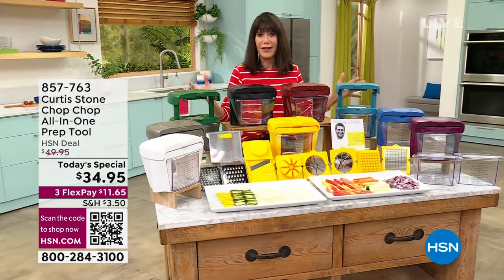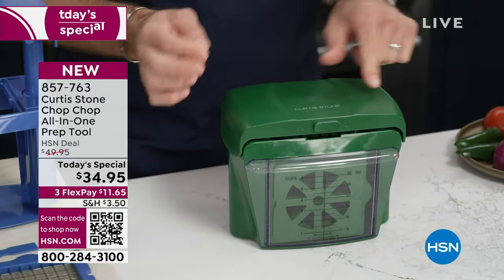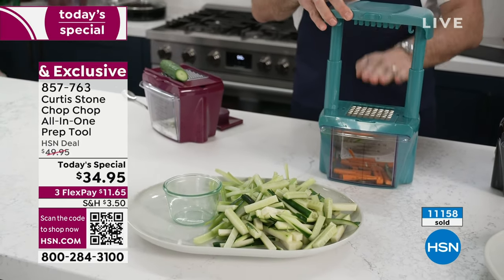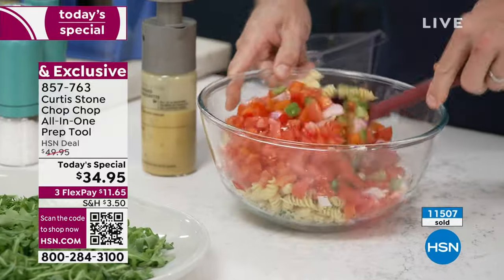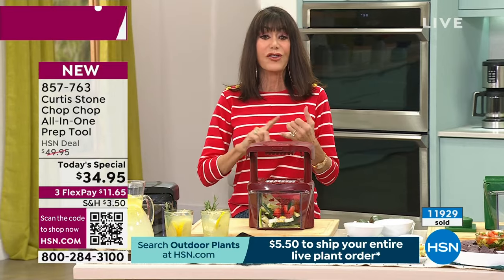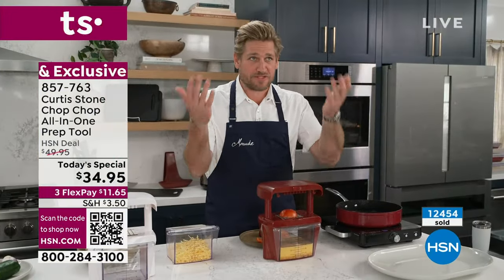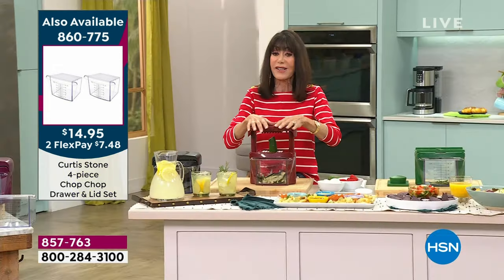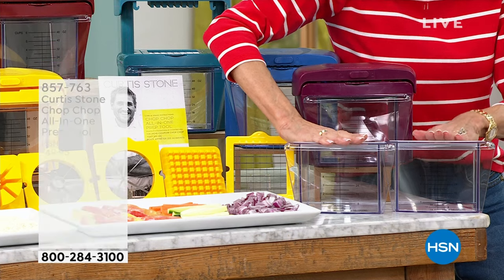Curtis Stone Chop Chop AllInOne Prep Tool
The Curtis Stone Chop Chop AllinOne Prep Tool makes prepping food fast and easy. Make anything from homestyle French fries to a quick salad in no time at all. With a wide range of blades to cut all kinds of veggies and fruits, the Chop Chop gives you an extra hand in the kitchen to prepare a great meal in less time.

    Body (holds blades in place)
    Pusher
    Drawer
    Grater frame
    Hand guard
    Sealable lid
    Dicer blade and plunger
    Wedger blade
    Corer blade
    Wedger corer plunger
    Mandoline
    Coarse grater
    Fine grater
    Cleaning tool

    This item cannot be shipped to California or Colorado.